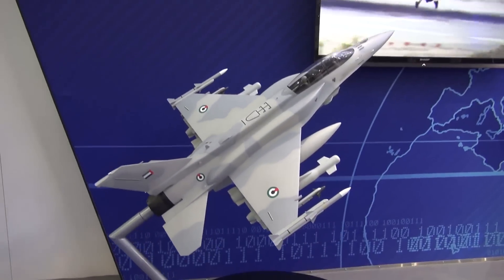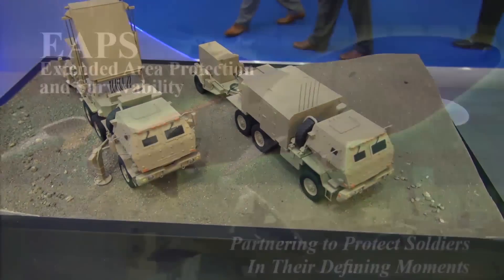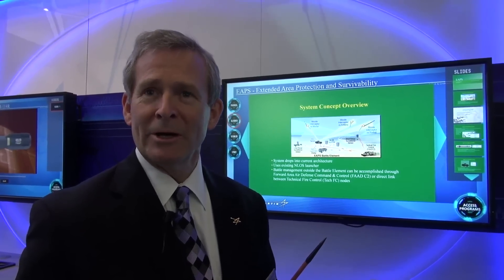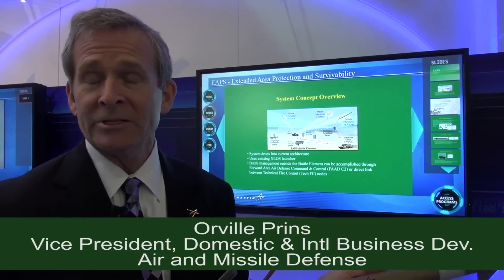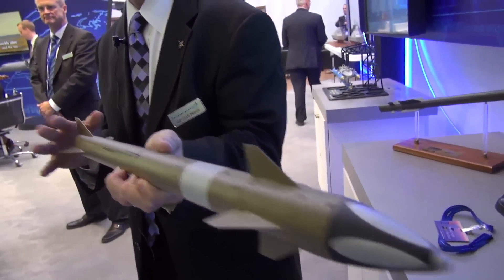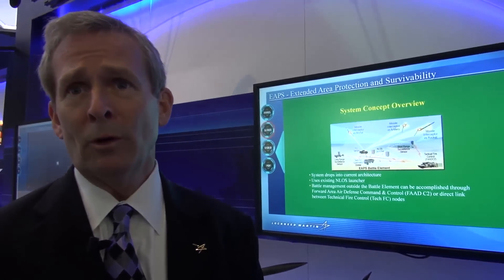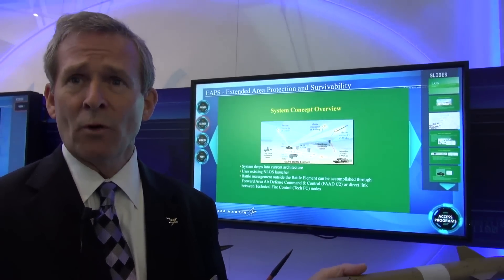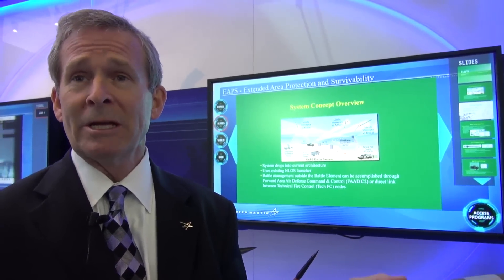Lockheed Martin EAPS Extended Area Protection and Survivability Program Dubai Air Show 2013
During Dubai Air Show 2013, Army Recognition talked with Orville Prins of Lockheed Martin to learn the latest on EAPS.

In October 2010, Lockheed Martin received a follow-on contract from the U.S. Army Research Development & Engineering Command/Aviation Missile Research, Development & Engineering Center to support the service's Extended Area Protection & Survivability Integrated Demonstration (EAPS ID).

The EAPS ID is a science and technology program focused on developing and demonstrating critical technologies necessary to bridge the gap between the initial counter rocket, artillery and mortar (C-RAM) capability and the enhanced protection envisioned in the future. Lockheed Martin's concept for destroying C-RAM targets is based on an affordable, extremely agile, Hit-to-Kill interceptor that is less than 3 feet long, about 2 inches in diameter and weighs less than 10 pounds at launch.